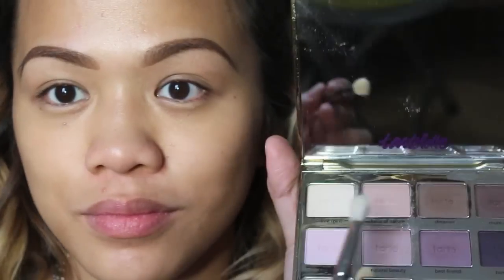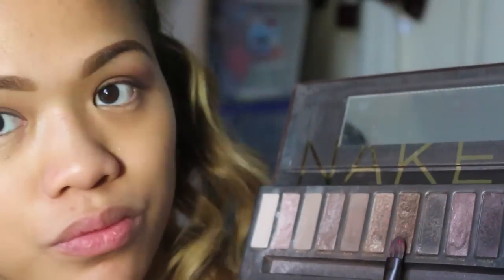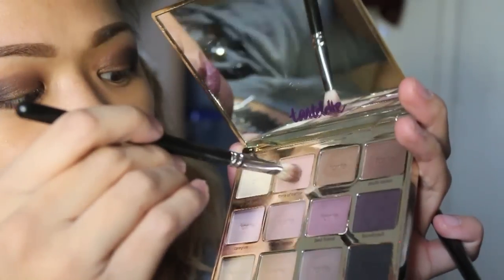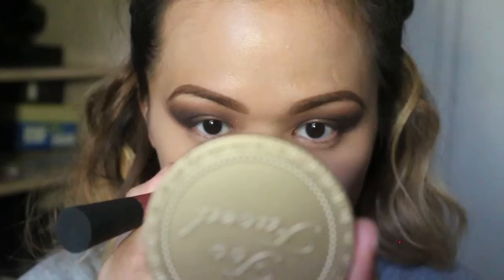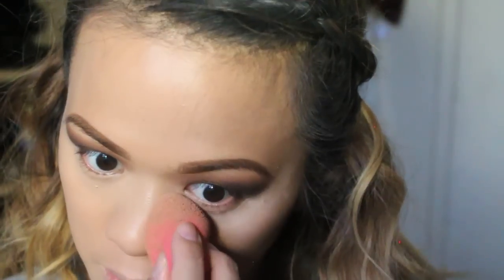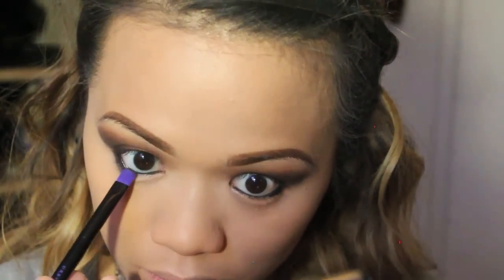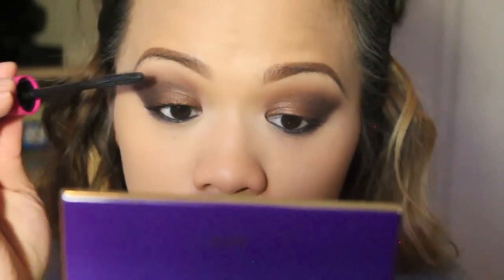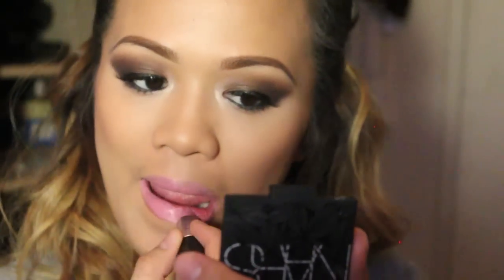Valentine's Date Night Makeup: Classic Smokey Eyes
This make up look will suit every skin color and eye type! As you can see, I don't have very visible crease so it also works for you girls/guys who has hooded eyes! Hope you try this out for Valentine's Day or any other occasions/events!

On the eyes:
Sedona Lace Stick to Em Primer
Tartelette Palette - Force of Nature, Best friend, Bombshell, Super Mom, Free Spirit (in order)
Naked 1 Palette - Smog

On my face:
Revlon Colorstay Foundation in Fresh Beige & True Beige
Bobbi Brown Tinted Eye Brightener in Porcelain
Maybelline Fit Me Matte + Poreless Powder in 220 Natural Beige
Nars Blush in Almeria

On my lips:
Makeup Forever Diamond Collection in D14